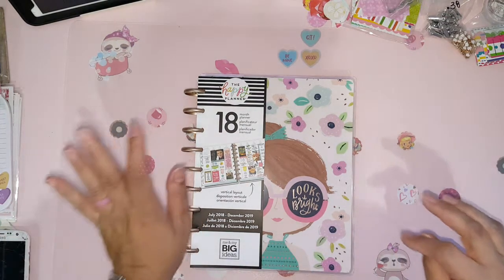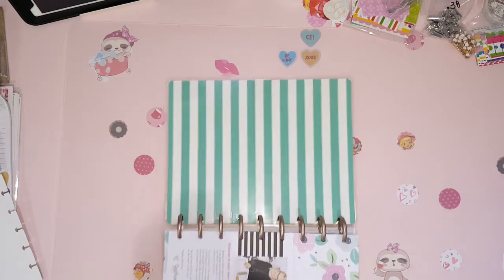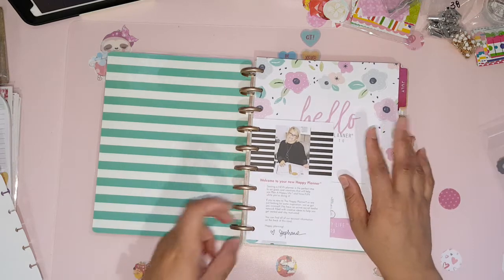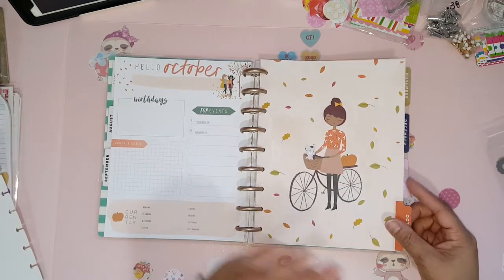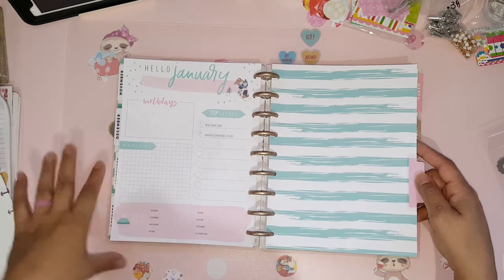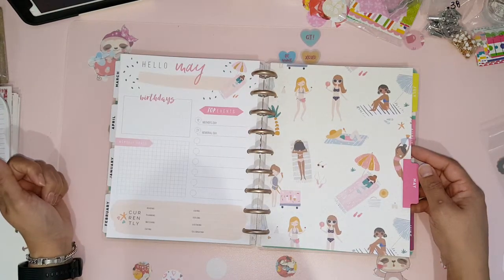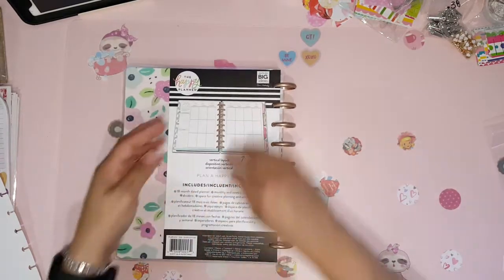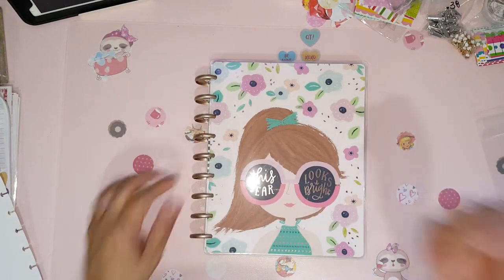Squad Goals Flip Thru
The new Happy Planner line has hit the store and bought the Squad Goals classic size planner. Here's a quick flip thru each month.